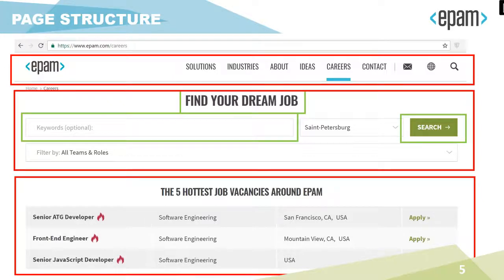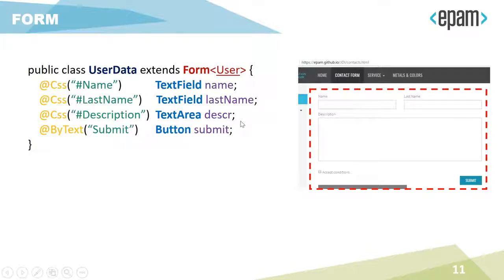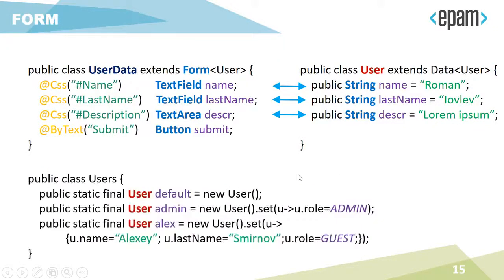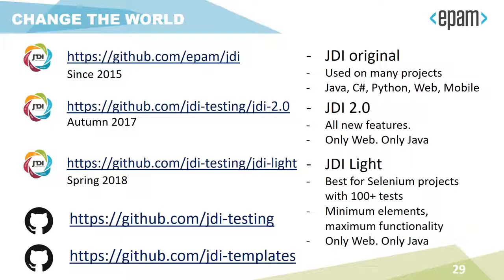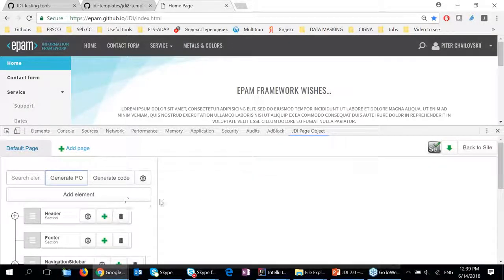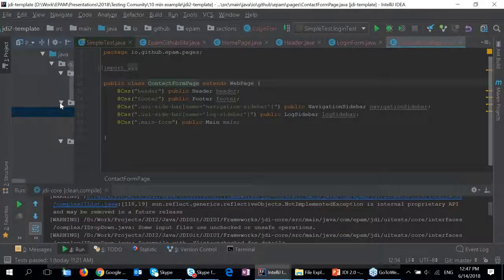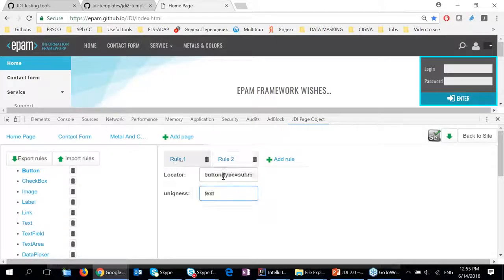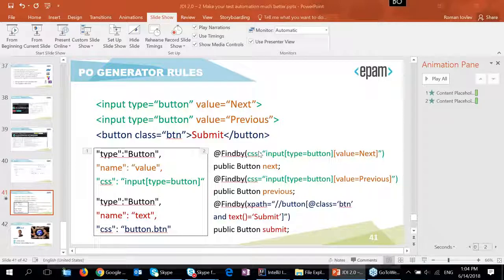JDI Part 2 - JDI 2.0 and JDN (Page Objects Generator) Live Demo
More details about JDI 2.0 and Live demo of JDN (Page Objects Generator)